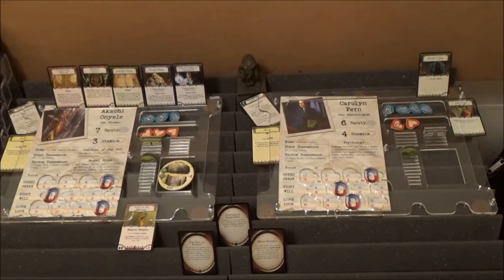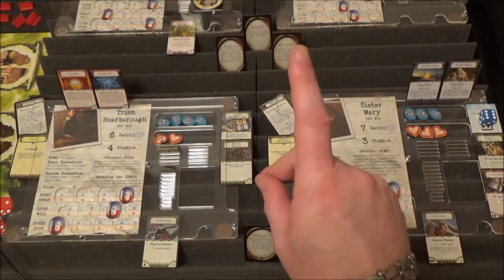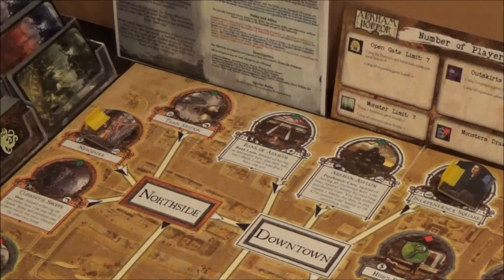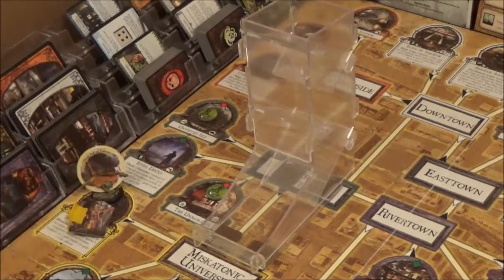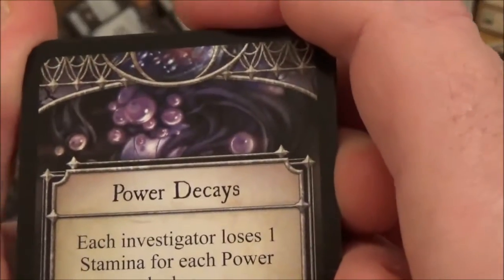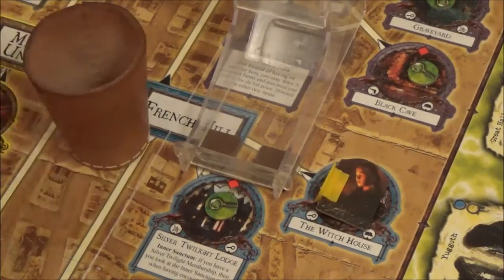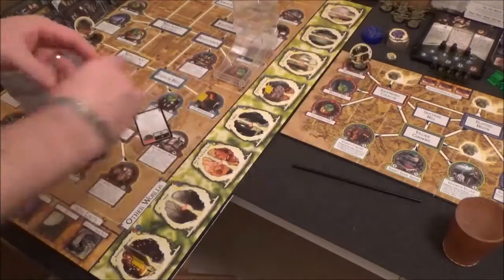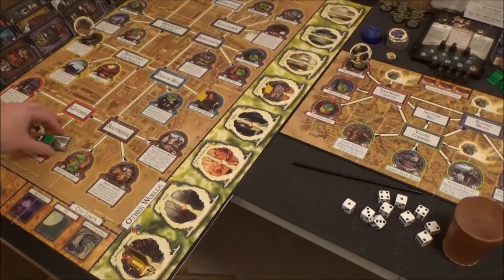Arkham Horror A Deal With The Devil: Turn 2 Bound Up, Pact In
…Akachi watched the other women leave. They had strong spirits for soft westerners she had to admit. That said it was now time for Akachi to embark upon what had brought her so far across the sea. Clutching the painted hides of ancient lore that she brought with her and armed with the knowledge of a Dark Bargain she left the offices of the newspaper. As she had thought there had been reports of strange events in this cursed town and she had overheard some muttered talk about the University. Apparently an experiment had gone wrong and one of the buildings had been sealed off. Well Akachi would see about that. Had she not once crept past a pride of hungry lions?...

AH & EH Monster Token Sleeves
Acrylic Business Card Holders
5mm Black Foamcore (for homemade card holders)
Acoustic Foam Panels (to organise cards)
Small Dice Bag (used for clue tokens in Eldritch Horror)